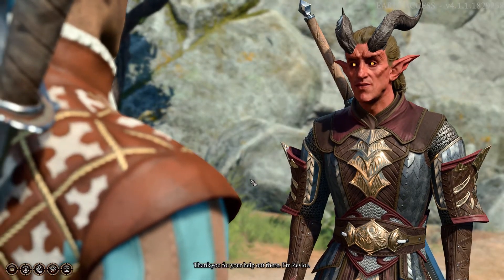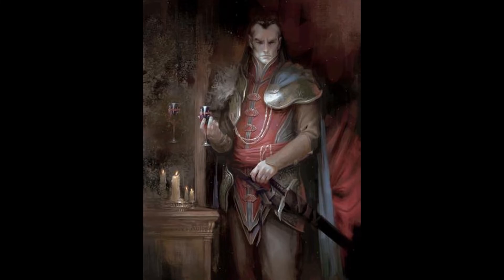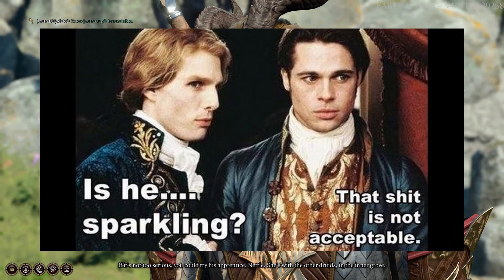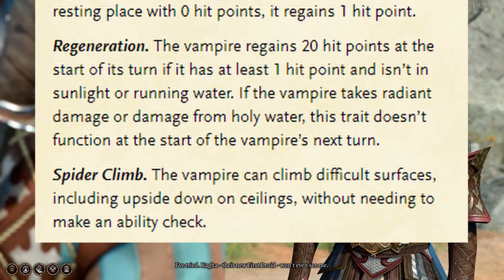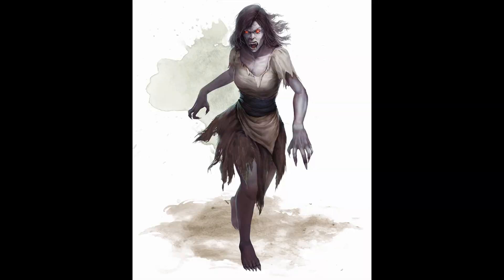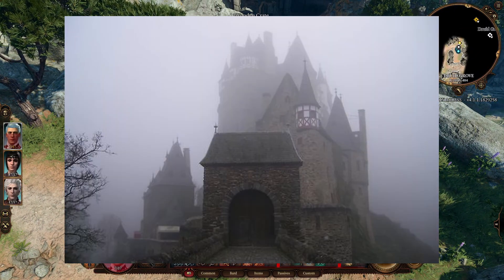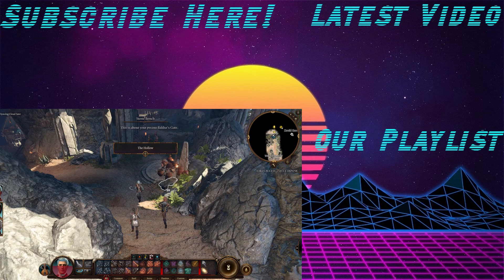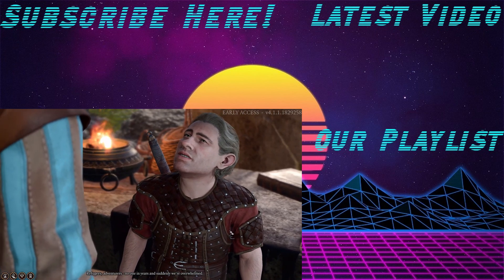D&D Creepy Creature Countdown - #9 The Vampire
The vampire is one of the scariest monsters in both real life legends as well as D&D lore. Today in D&D Creepy Creature Countdown - #9 The Vampire Justin discusses vampires and why they're so creepy to play against as a player.

We hop you like this series including this one D&D Creepy Creature Countdown - #9 The Vampire and we would love to hear your thoughts on the vampires ranking!